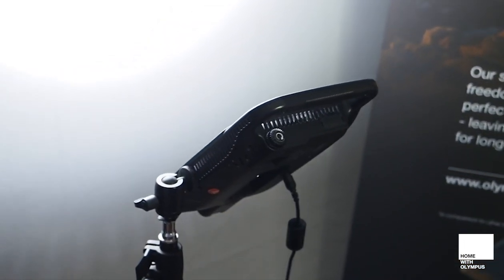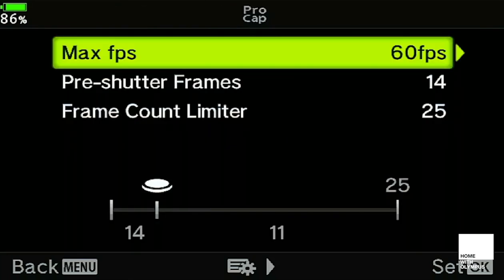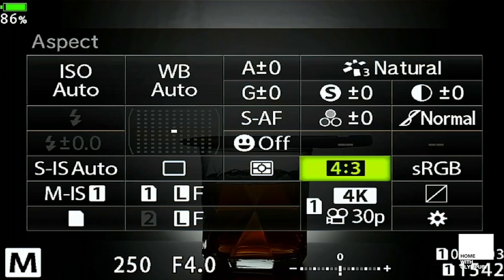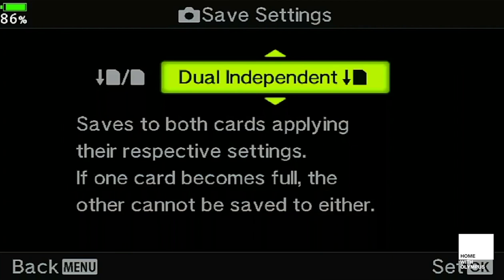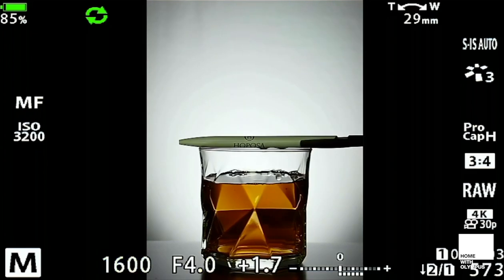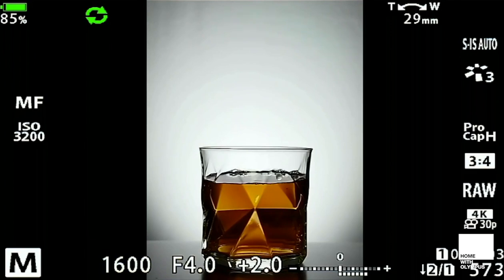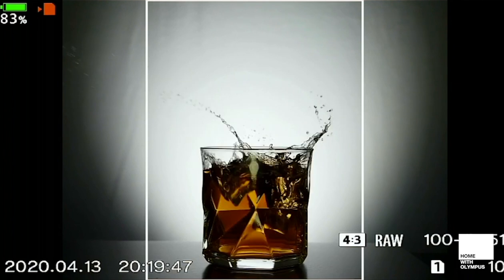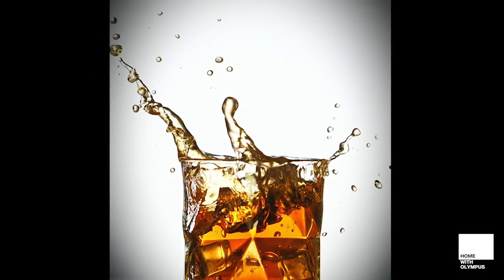Pro Capture Splash Shots with Olympus Guru David Smith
Here's a creative indoor project from Olympus guru David – capturing dramatic back-lit splash shots with your camera at 60fps, thanks to our extraordinary Pro Capture mode!

You will need:
• An Olympus camera with Pro Capture (OM-D E-M1 X, E-M1 Mark II, E-M1 Mark III, E-M5 Mark III, Tough TG-6)
• A constant light source – a lamp or LED panel
• A light background, or tracing paper
• A glass
• Plastic ice cubes/similar object – not breakable!
• Coloured water (we used a teabag in cold water)
• RM-CB2 remote release cable

Apply for your free Virtual 1-2-1 Session with an Olympus guru